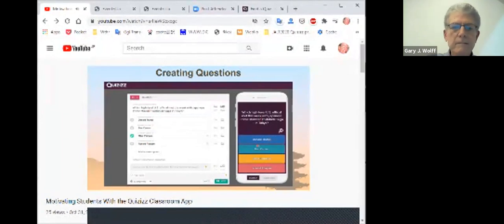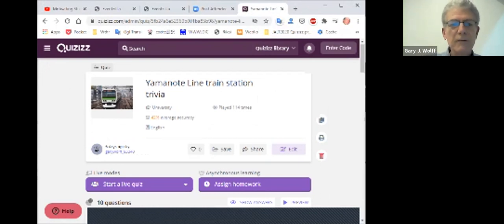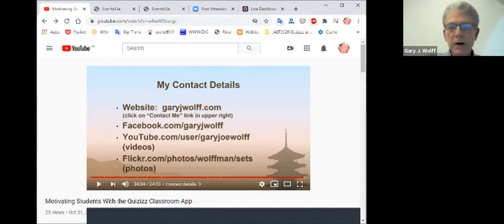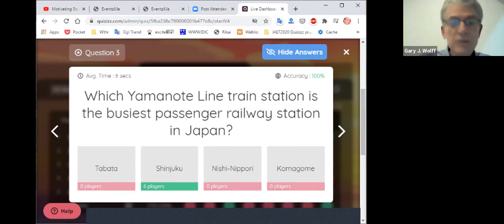Gary Wolff: Motivating Students With the Quizizz Classroom JALT2020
Presentation at JALT2020 Sun, Nov 22, 17:20-17:45 JST
Computers, Language and Technology (CALL) College & University Education Video Q & A
The presenter, who has enjoyed success motivating students using real-time online classroom games like Quizlet Live, recently added another new game to his repertoire called Quizizz, a free online tool for creating quizzes where students can use their mobile devices to compete against each other in the classroom. This session will introduce the Quizizz app, including the classroom Live Game mode as well as how it can be used for out-of-class study.

Gary Wolff

JALT is the Japan Association for Language Teaching, a non-profit organization in Japan. JALT2020 is our 46th Annual International Conference on Language Teaching and Learning & Educational Materials Exhibition. It was held online from Monday, November 16 to Monday, November 23, 2020. for details.